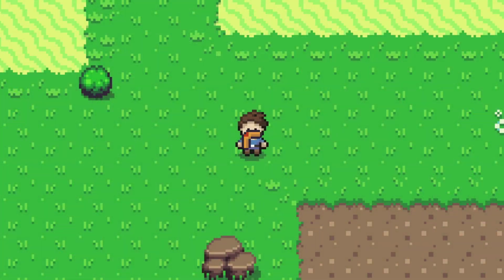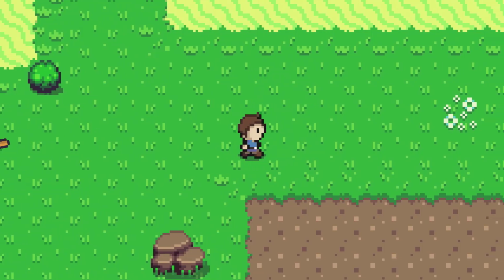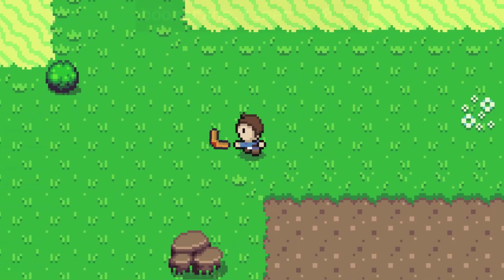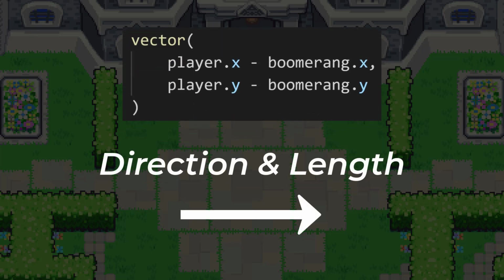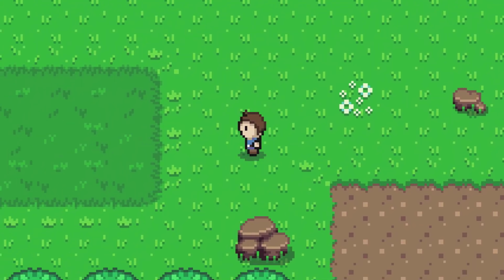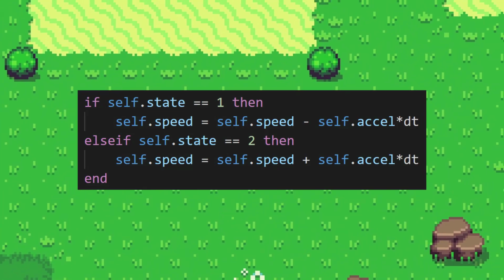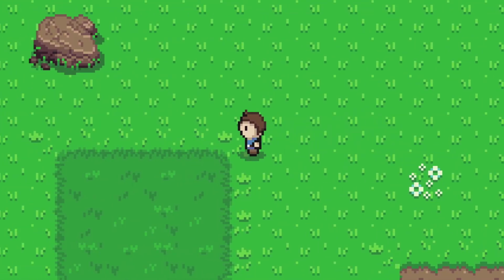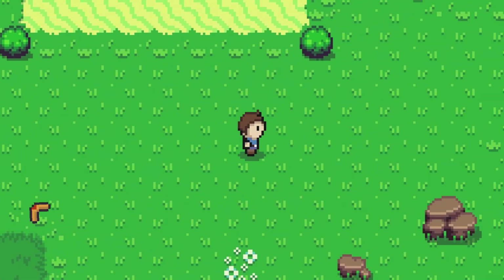The Boomerang! | Recreating Zelda